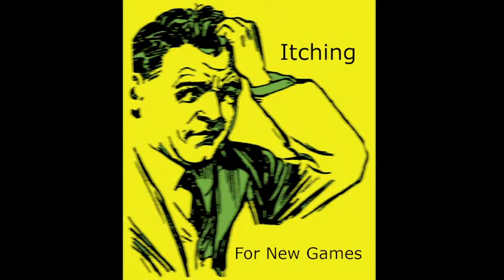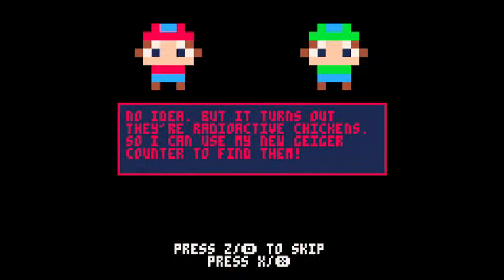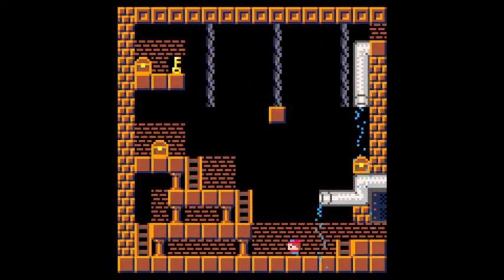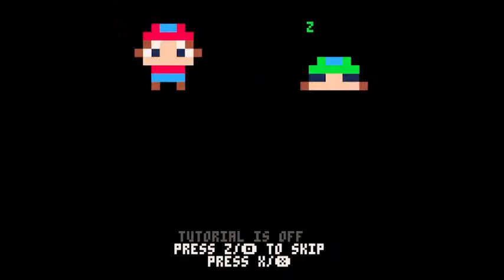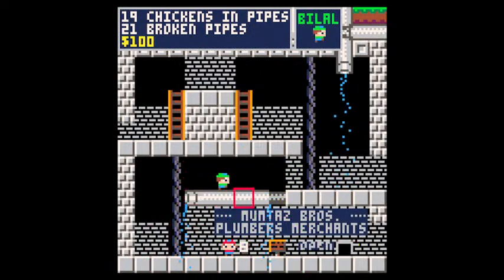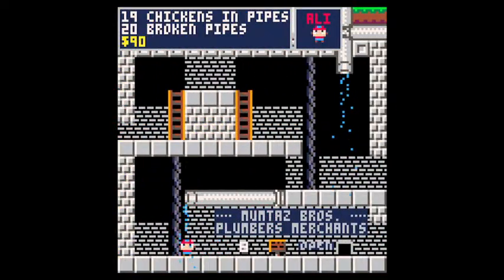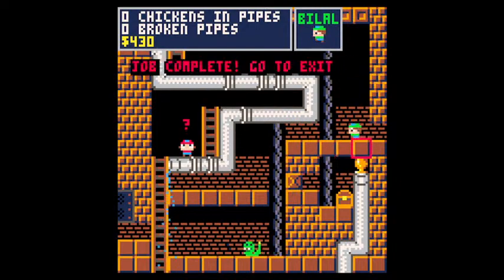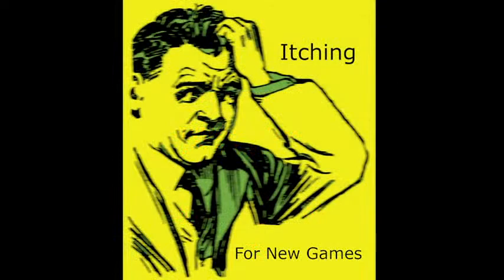Super Mumtaz Bros (1) Itching for New Games (135)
I'm back and feeling much better.

I've made a spreadsheet detailing all the games I've played on stream.

I'm also trying out Mastodon.